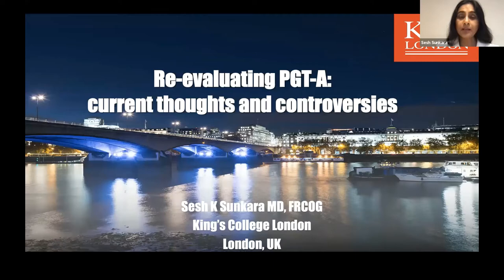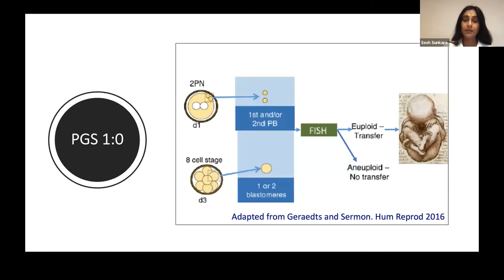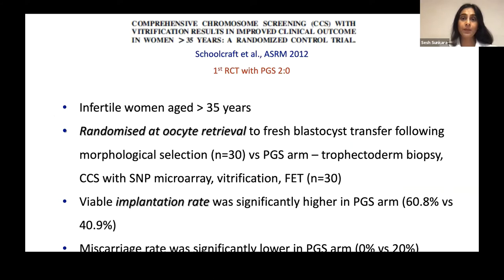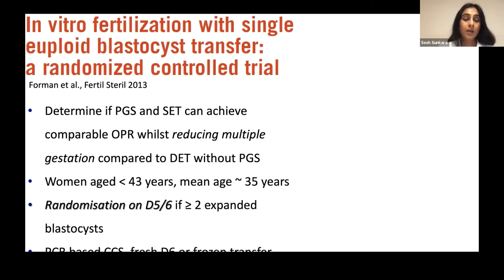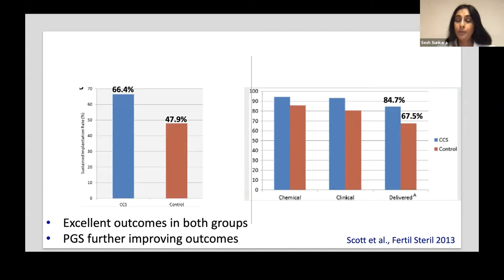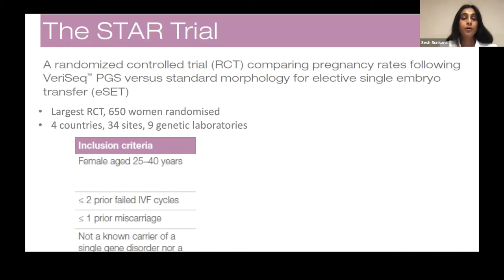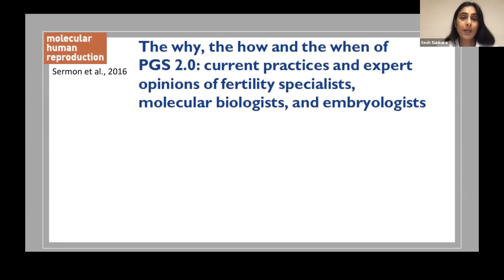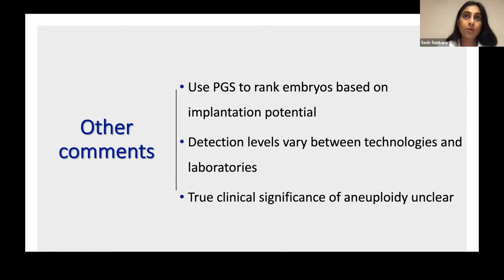Prof Sesh K Sunkara Re evaluating PGT A Cotraverseies in ART practice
Prof Sesh K Sunkara
Re evaluating PGT A Current thoughts and controversies
Cotraverseies in ART practice Part1